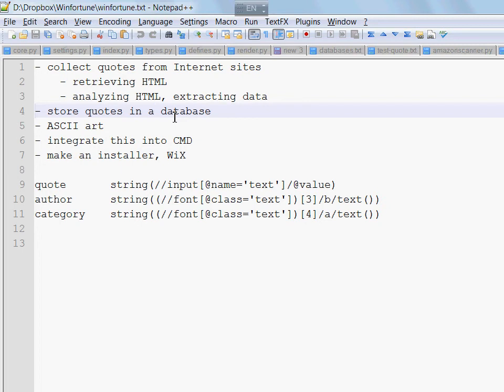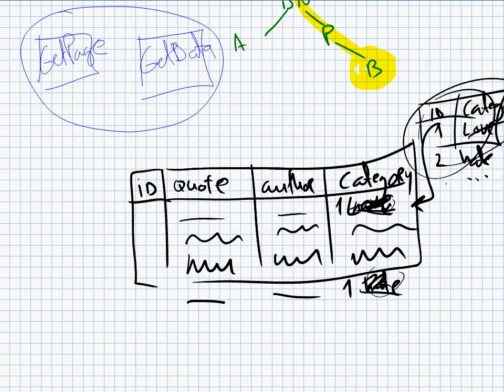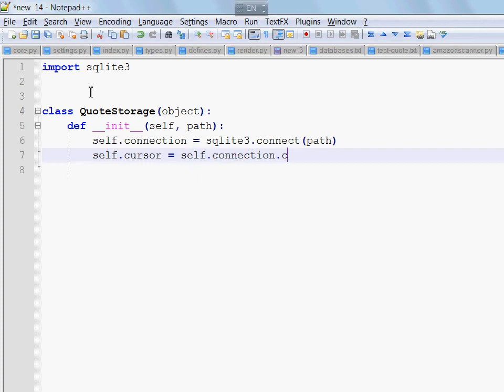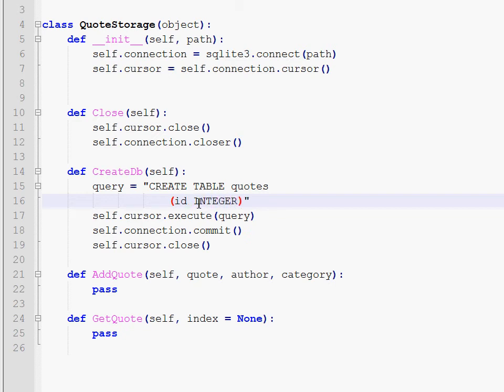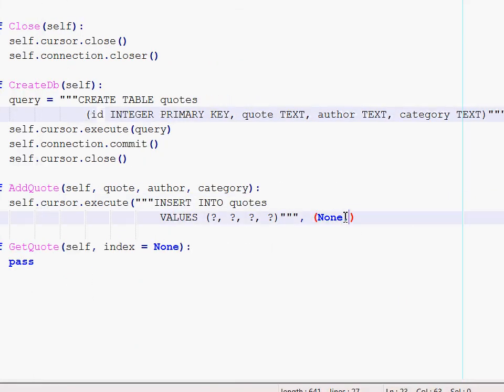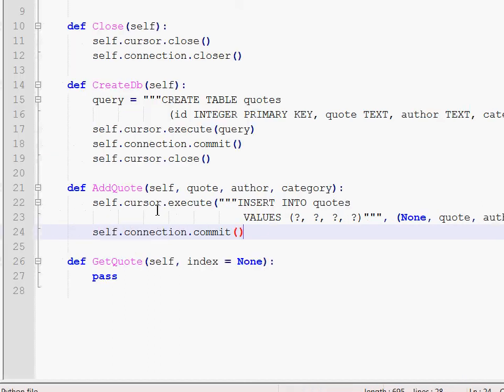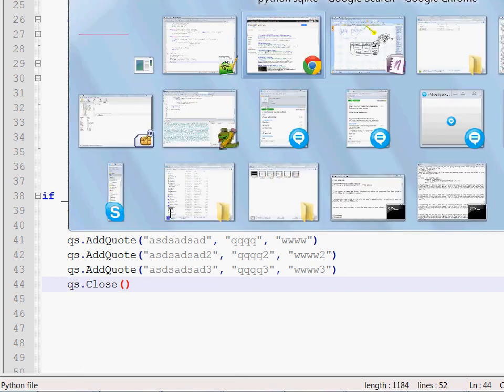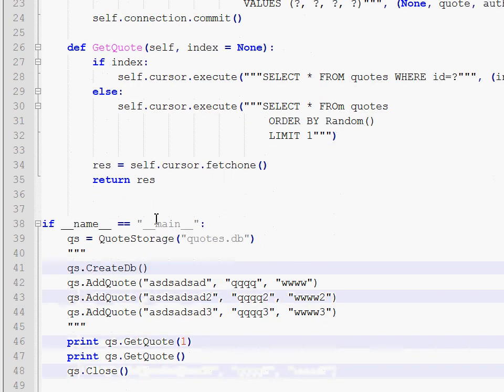Winfortune 06 - Python and SQLite tutorial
In this very simple example I explain how to devise a database schema for a database of  quotes.

Further, I explain how to use SQLite with Python to create a database, add records to it and retrieve records from it.